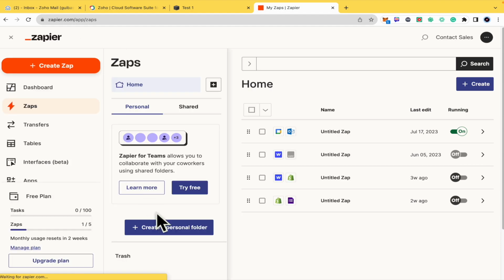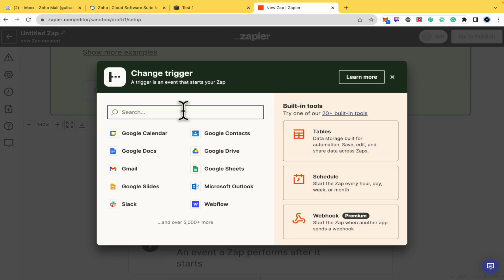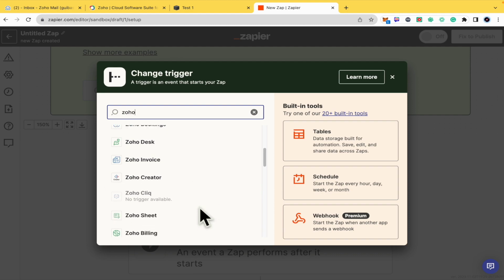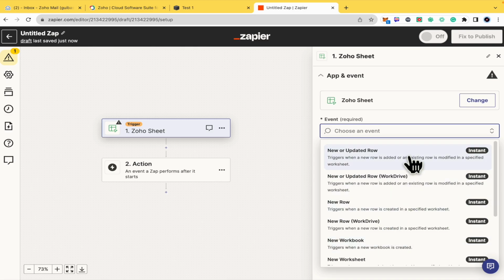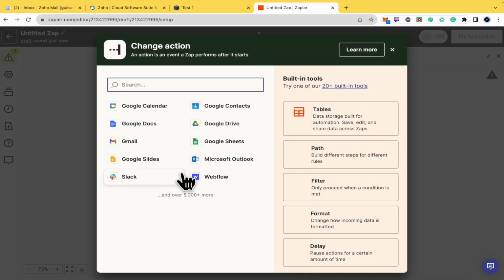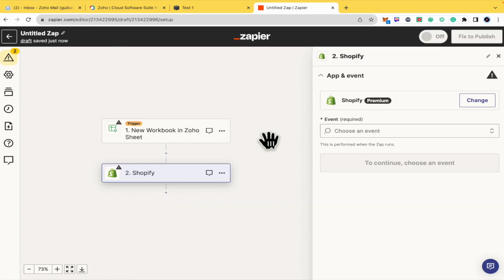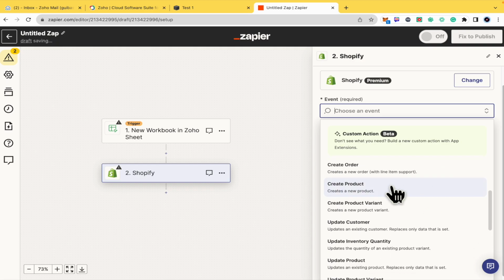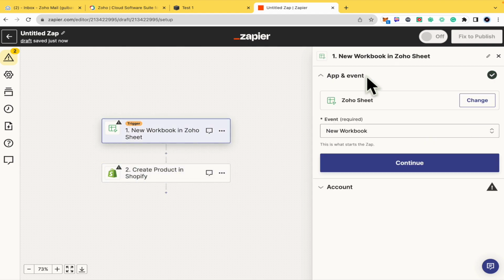How to Connect Zoho to Shopify | Integrate Zoho With Shopify - Easy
In this video, we have shown How to Connect Zoho to Shopify / Integrate Zoho With Shopify / Connect Zoho With Shopify Tutorial